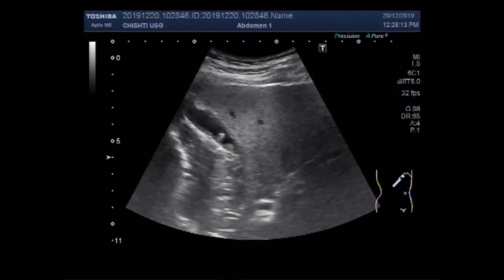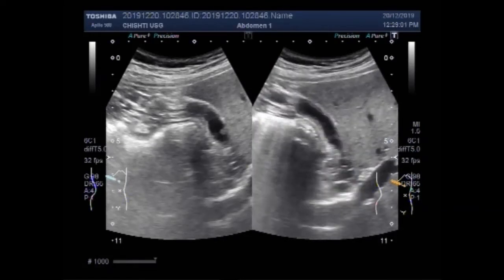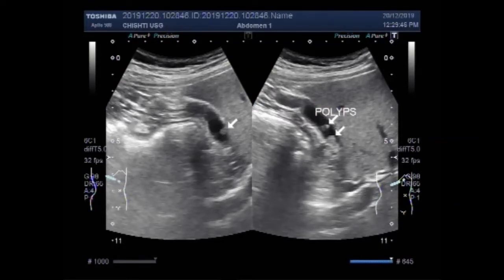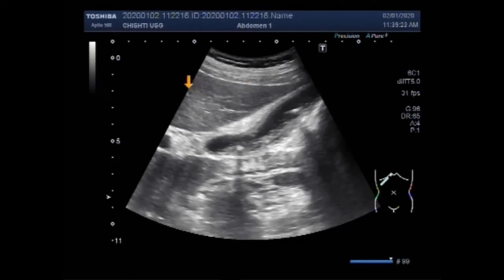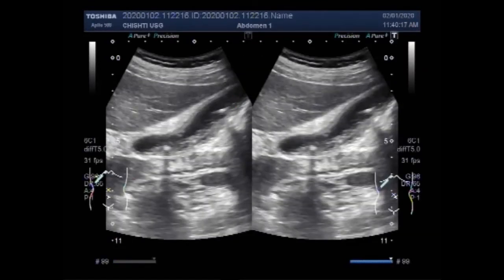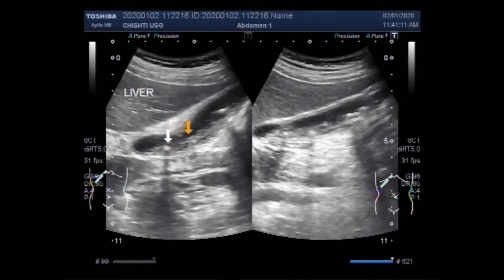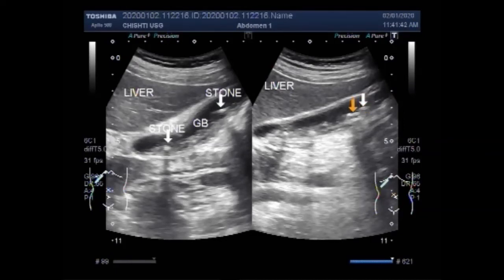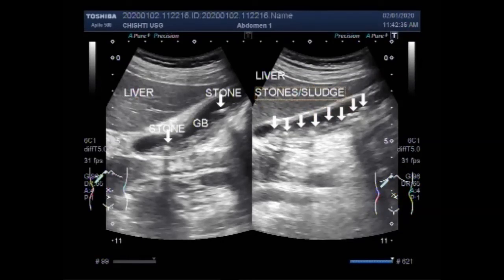Video showing differentiation between polyps, stones, Sand particles and sludge in Gall Bladder.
This video shows differentiation between polyps, stones, Sand particles and sludge in Gall Bladder.